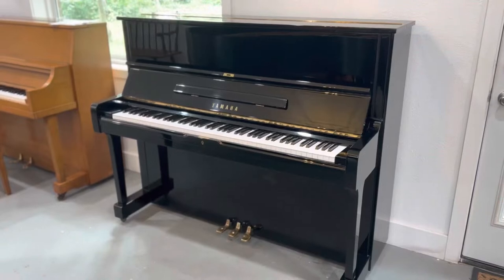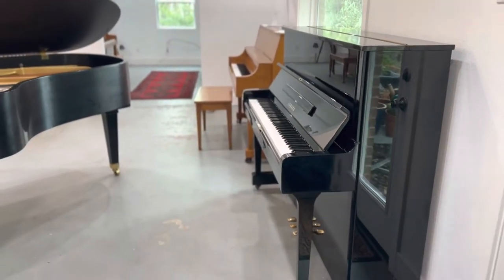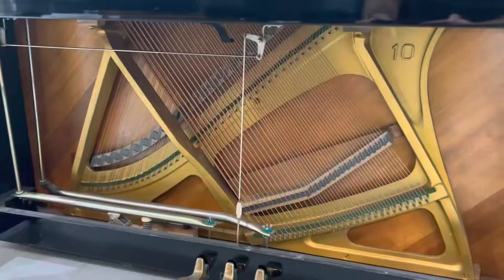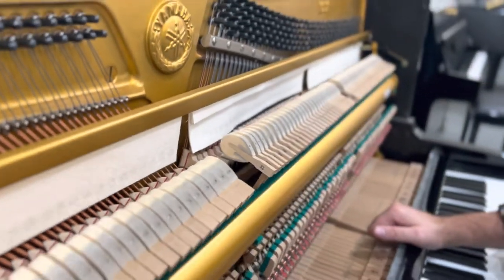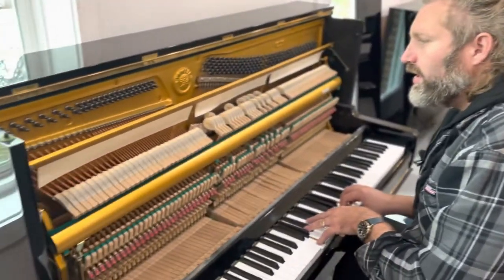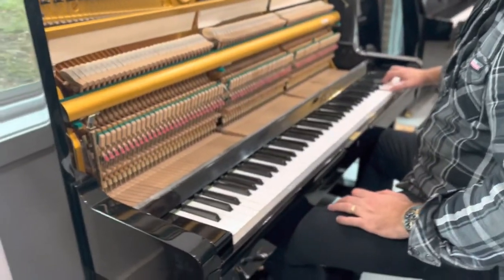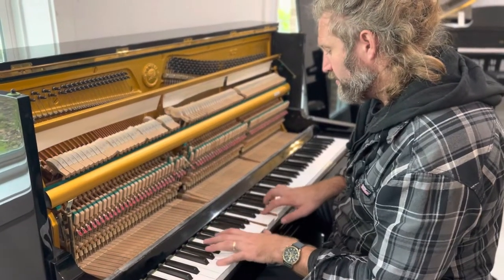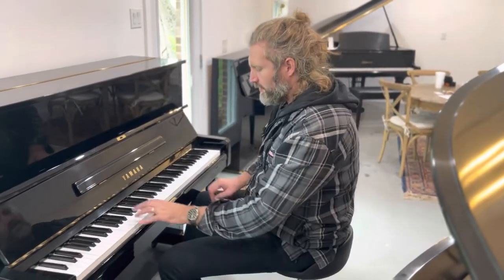SOLD Yamaha U1 upright 1976 | Roberts Pianos Houston